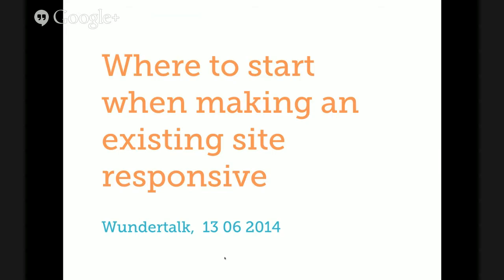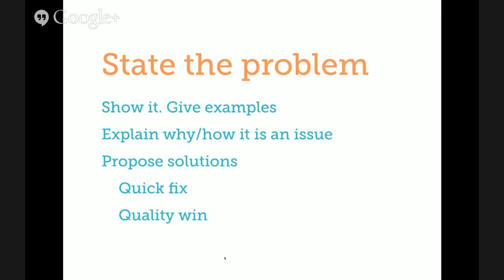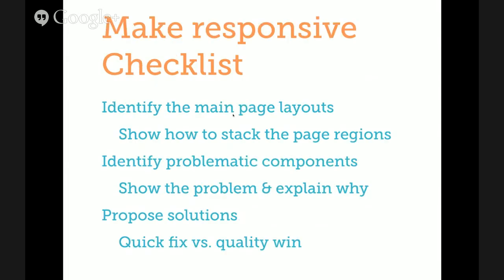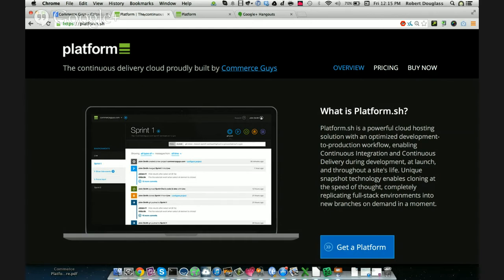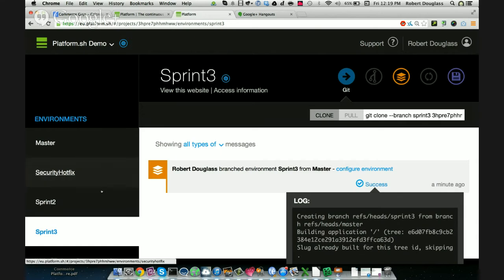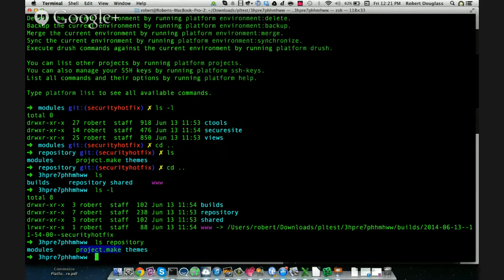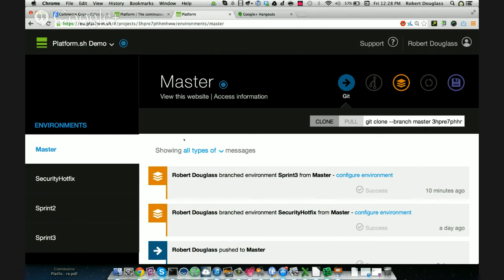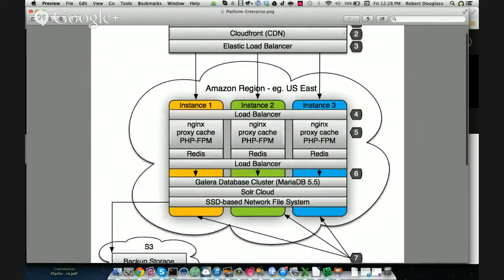Wundertalks Episode 29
Topics this week:

by special guest Robert Douglas (CommerceGuys)

Where to start when making an existing site responsive
by Roy Scholten